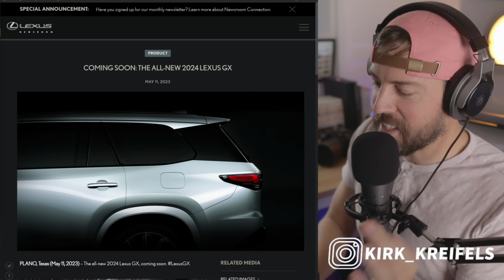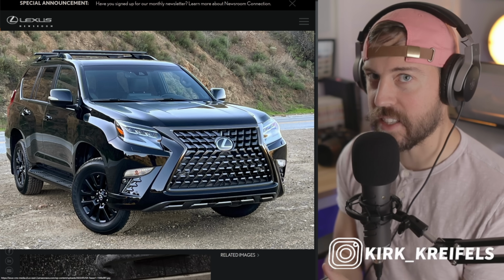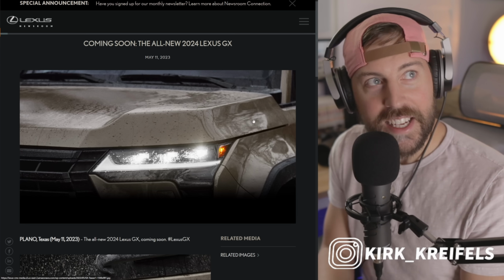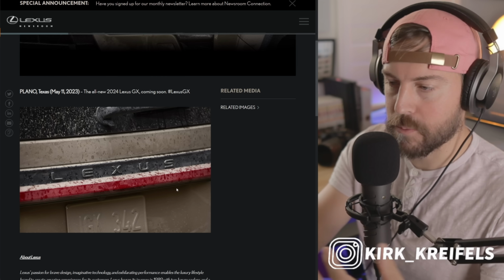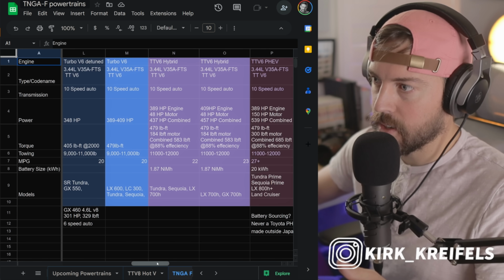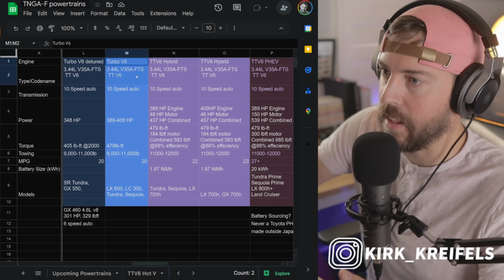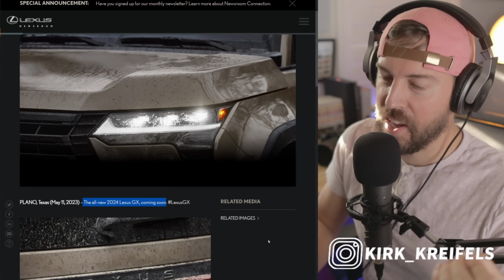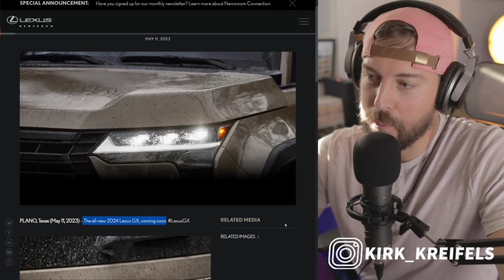Lexus ANNOUNCES the all-new 2024 GX - This BLEW me away...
The Lexus GX is getting a redesign for the first time in 14 years. Here's the big announcement from Lexus!

00:00 - GX breakdown
04:35 - GX 550 powertrain